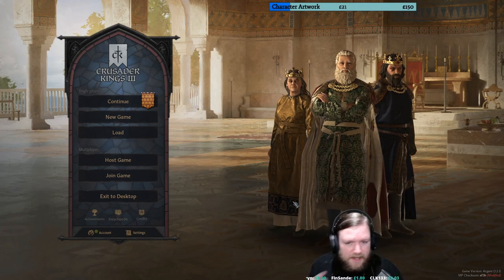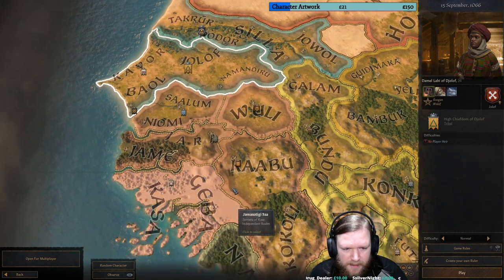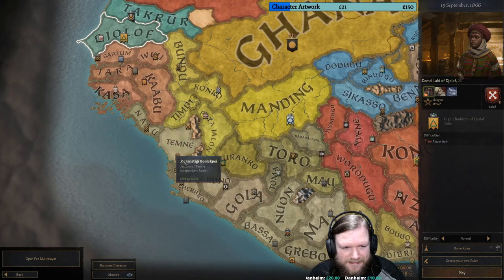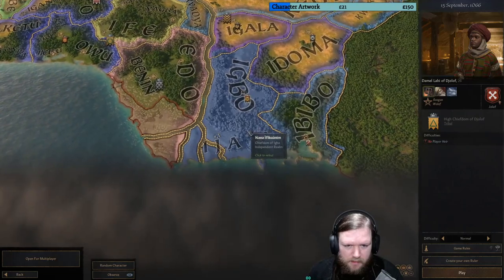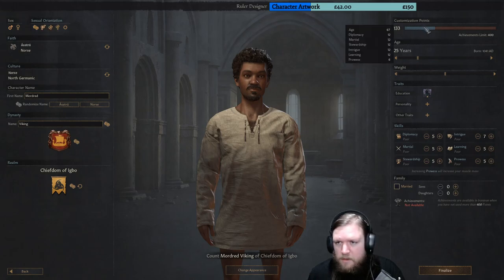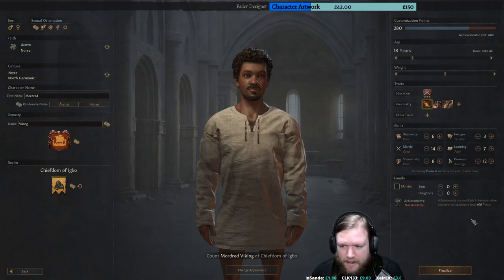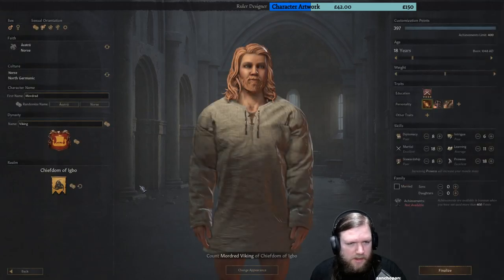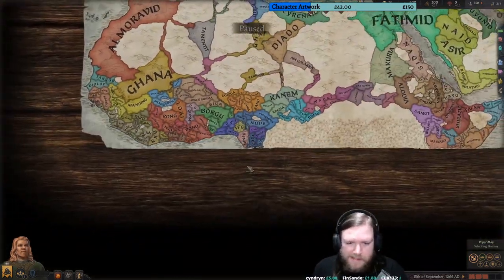The Lost Vikings of Africa | Crusader Kings 3 | 1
Vikings often got to the last places you would expect- and this group is no different! The Lost Vikings find themselves in Africa, down in the Niger Estuary. Rumours of impossible mountains of gold have lured them this far...

It really helps out! Likewise, if you have any tips, critiques or advice please do comment as I'd be pleased to read them.

This preview of Crusader Kings III was provided at no cost by Paradox Interactive.